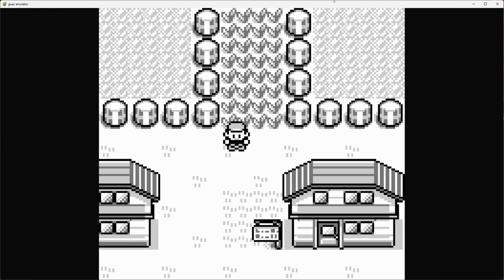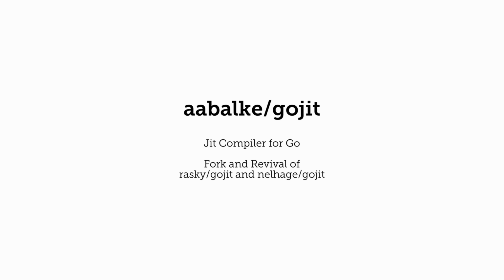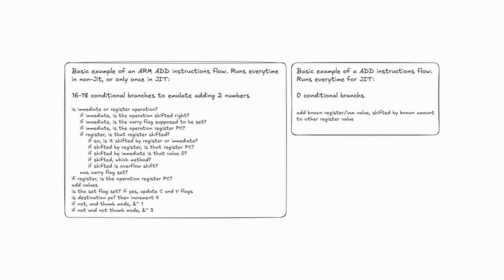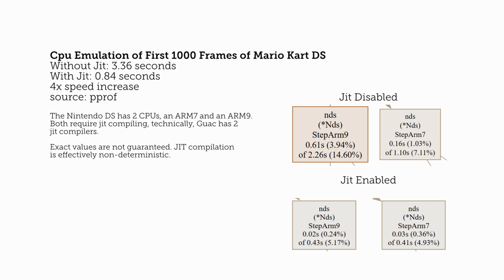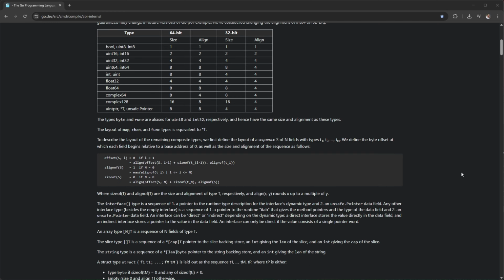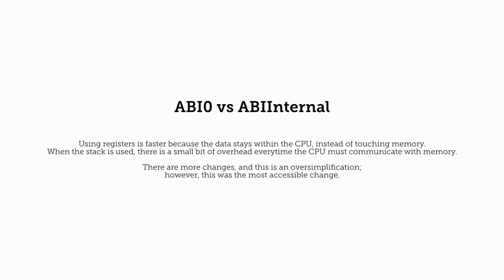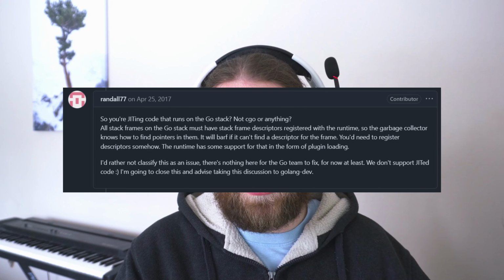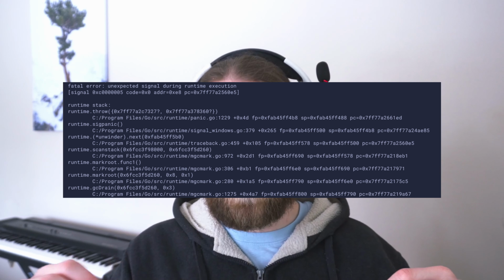JIT Compiler for Golang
0:00 - Intro
0:20 - Jit Compiler
1:56 - Golang
3:00 - Purpose
4:21 - Conclusion